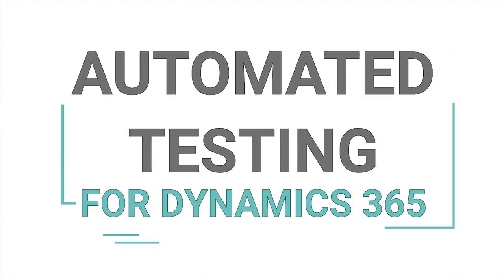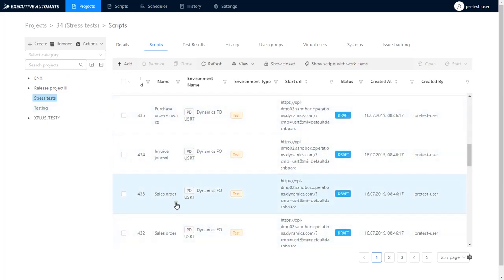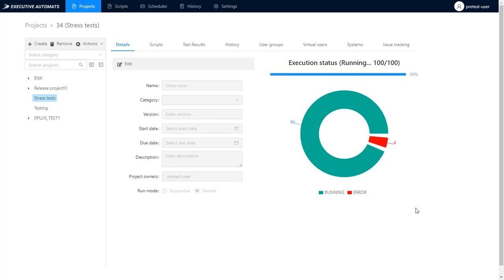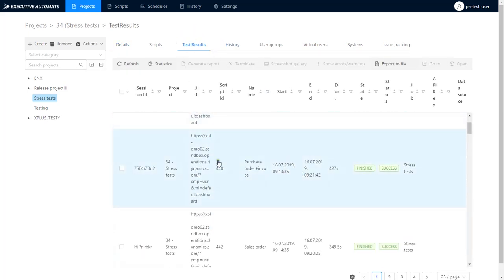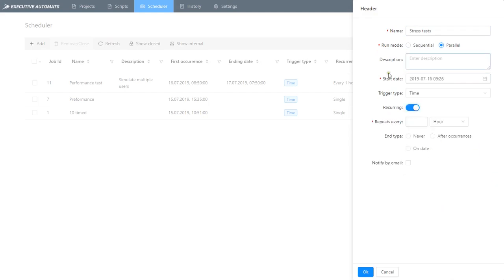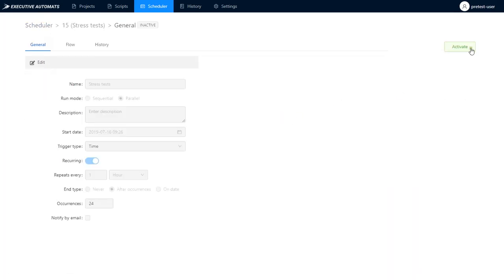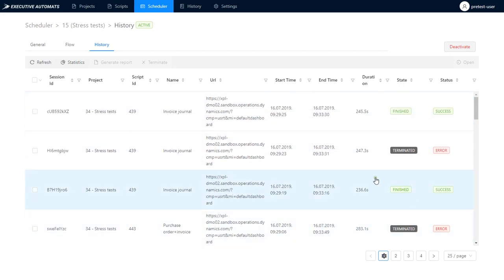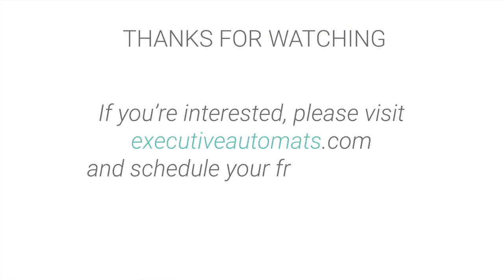Performance Testing for Dynamics 365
to find out more.

Executive Automats is a proven, effective and easy-to-use solution for Automated Testing in Microsoft Dynamics that enables your company to cut the testing costs up to 65% and let your people focus on more important tasks.